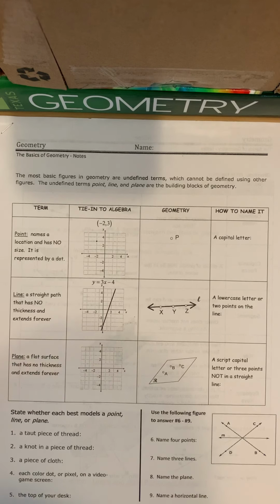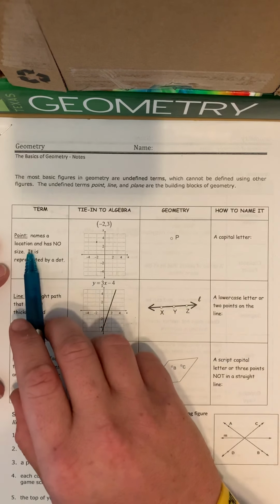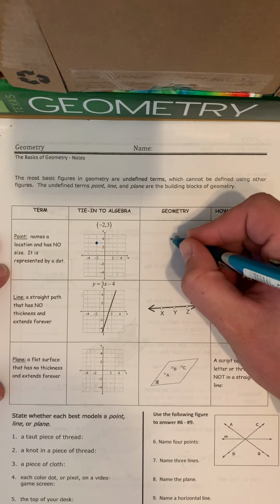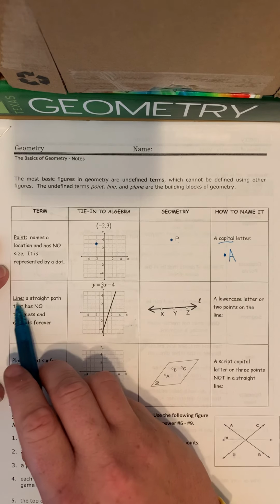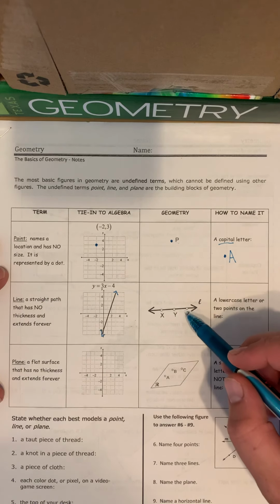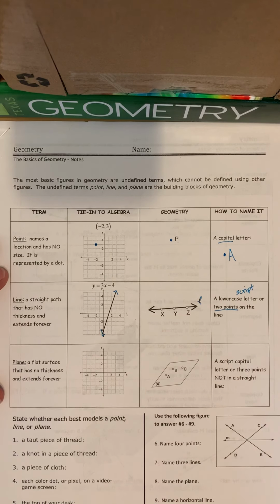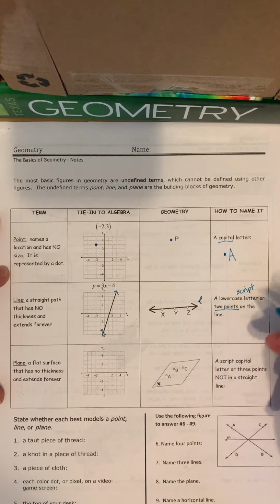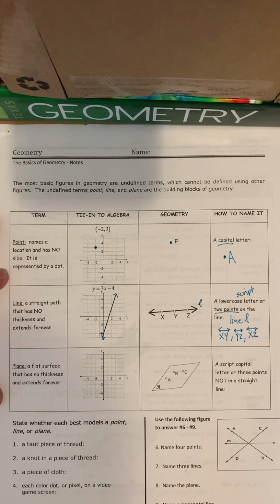Basics of Geometry (Part 1)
Points, Lines and Plane